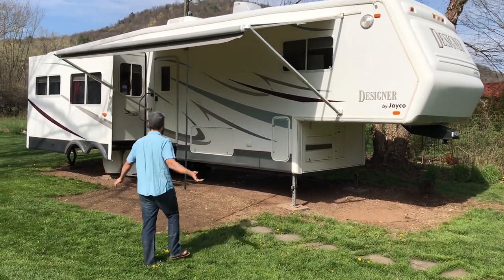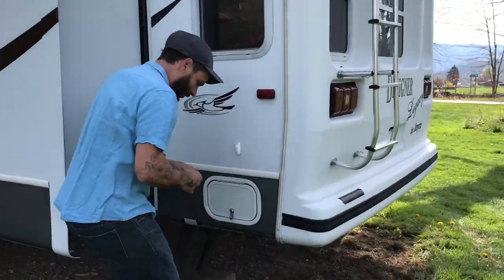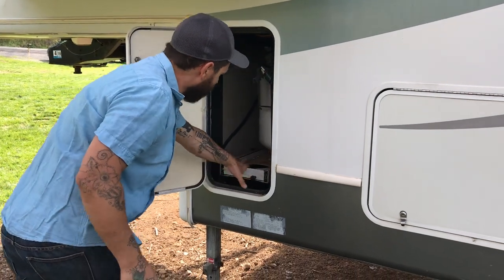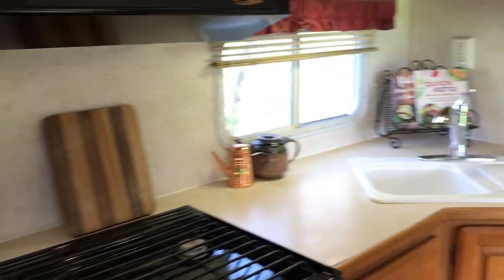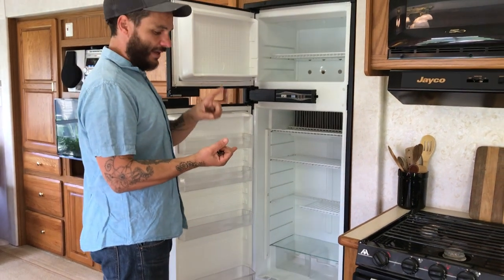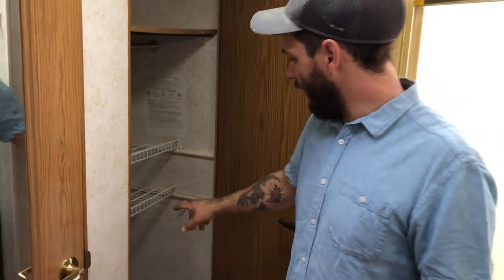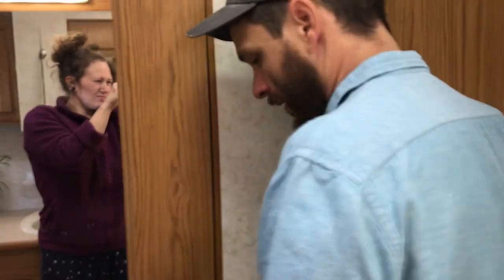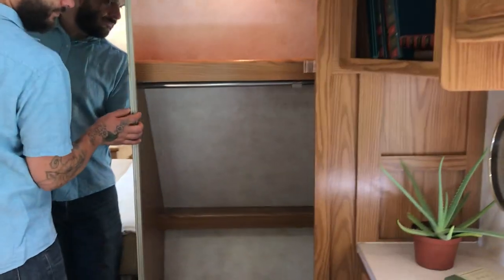2001 JAYCO 3610 RLTS LEGACY DESIGNER 5TH WHEEL RV TRAILER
THIS IS OUR 2001 JAYCO 3610 RLTS LEGACY DESIGNER 5TH WHEEL RV TRAILER WE HAVE FOR SALE. PLEASE CHECK IT OUT ON THE LISTING THANK YOU!